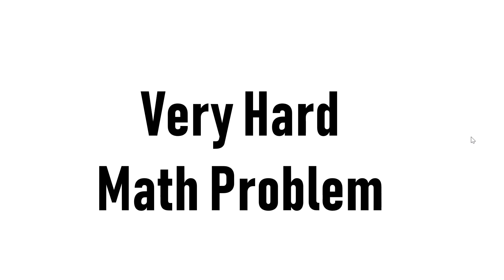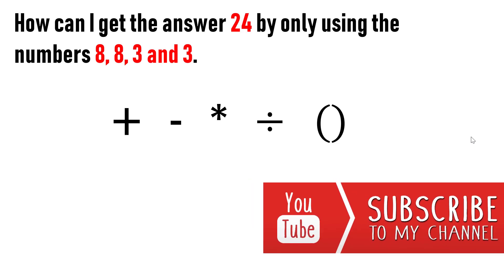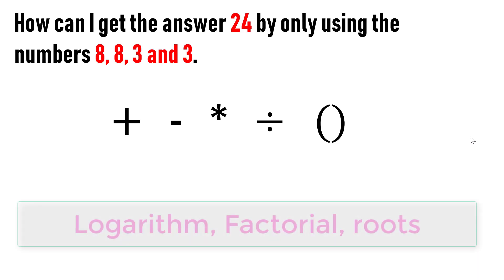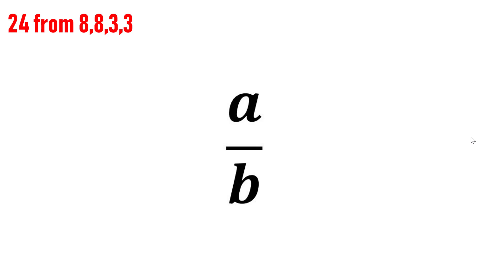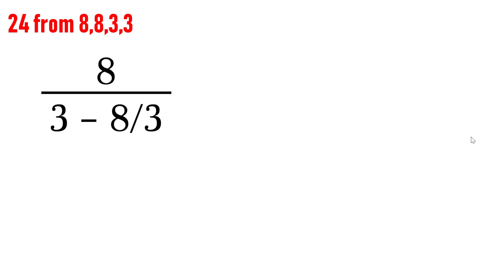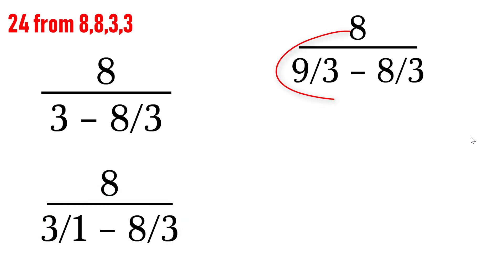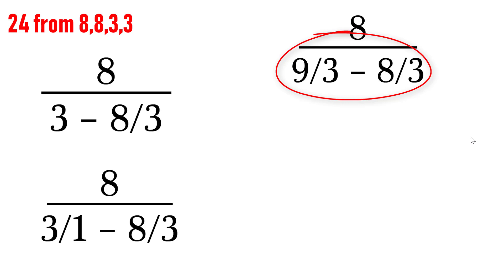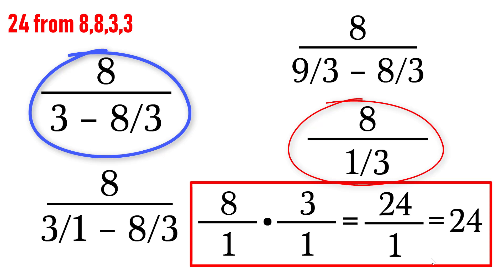24 from 8,8,3,3 Puzzle || Maths Puzzle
24 from 8,8,3,3 Puzzle

How can I get the answer 24 by only using the numbers 8, 8, 3 and 3.
You must use add, subtract, multiply, divide, and parentheses.
Note : you must use 8 8 3 3 to achieve the solution.